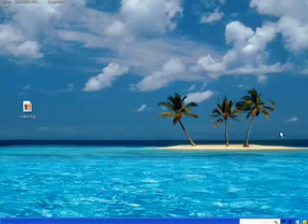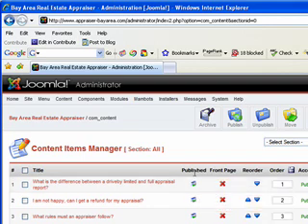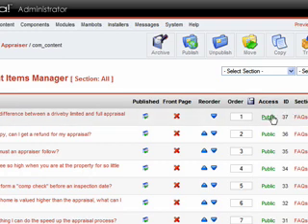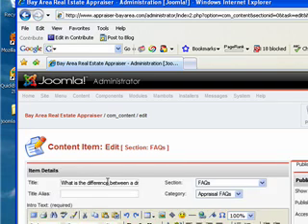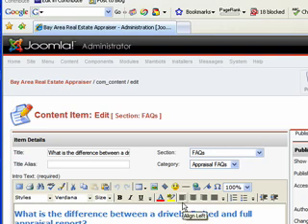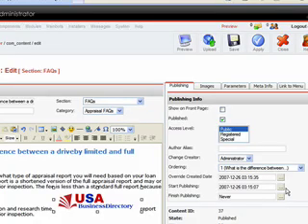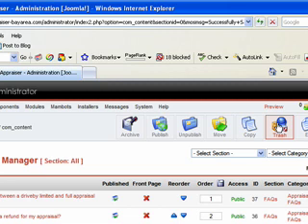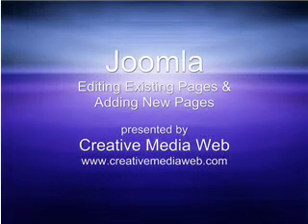Joomla Editing Existing Pages/Adding New Pages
Creative Media Web demonstrates how to edit existing pages and add new pages to a Joomla CMS.